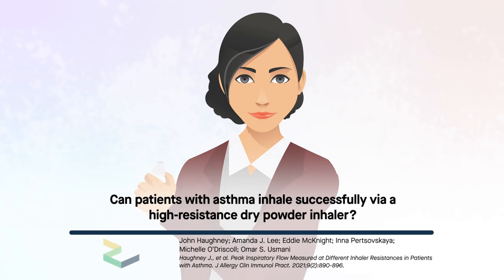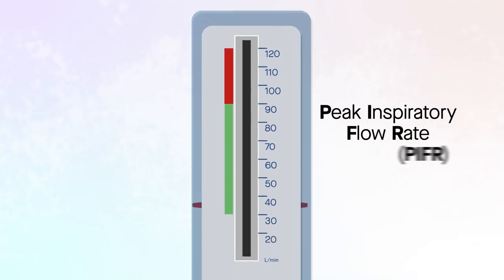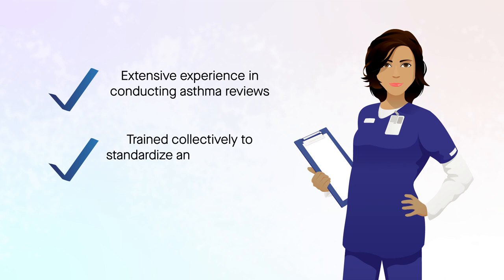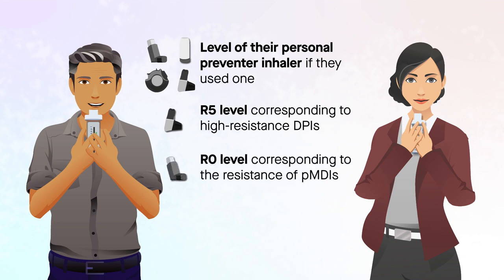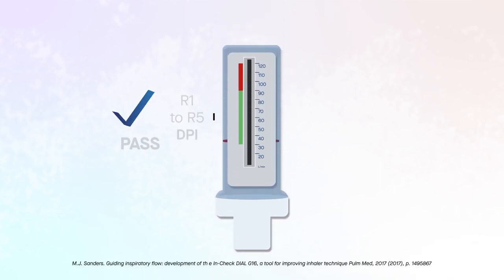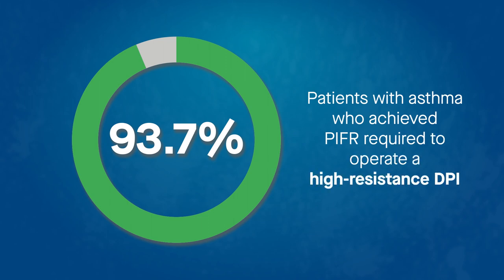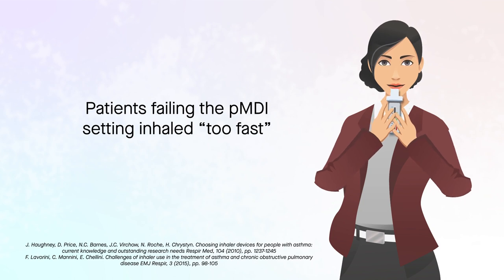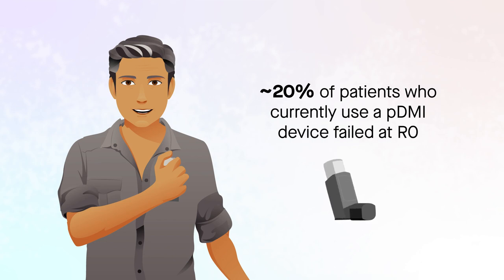Can patients with asthma inhale successfully via a high resistance dry powder inhaler_no code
Haughney et al. "Peak Inspiratory Flow Measured at Different Inhaler Resistances in Patients with Asthma." The Journal of Allergy and Clinical Immunology (2020). doi: 10.1016/j.jaip.2020.09.026